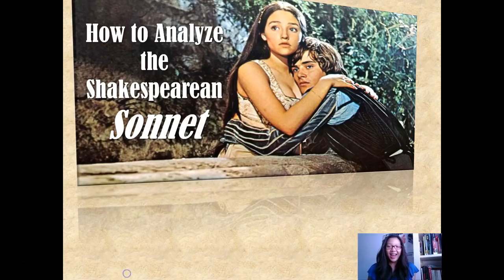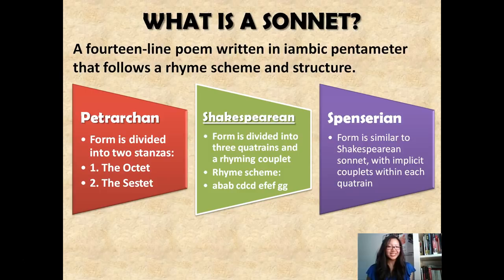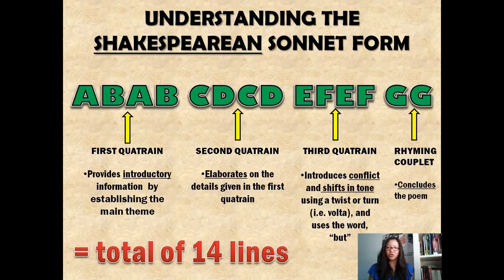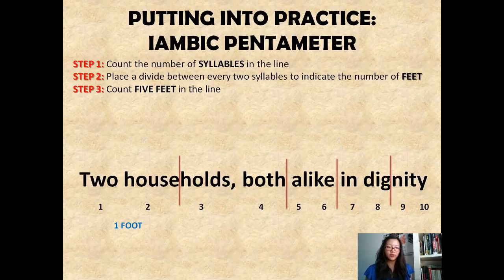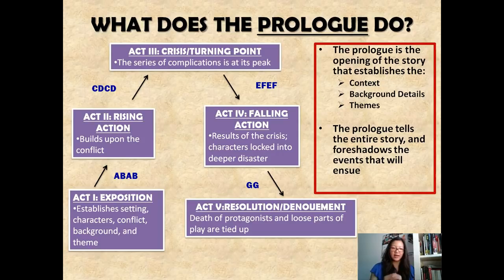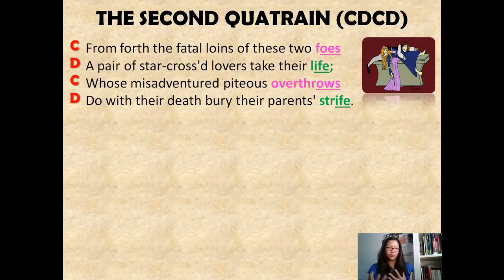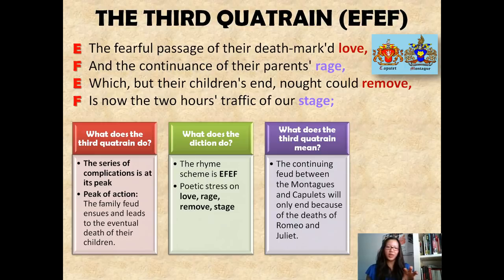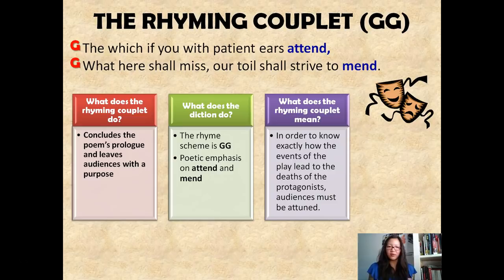How to Analyze the Shakespearean Sonnet